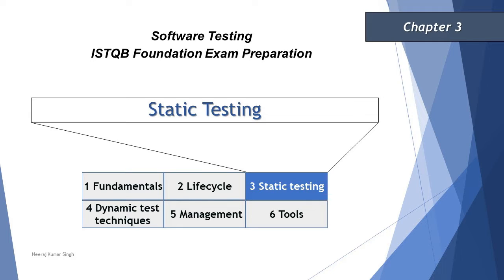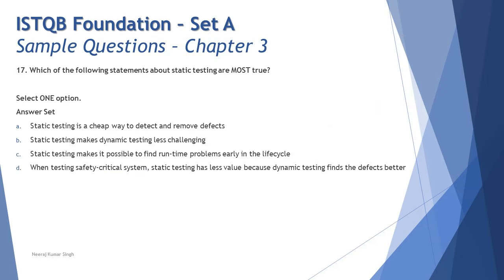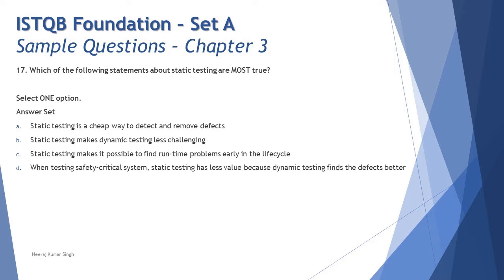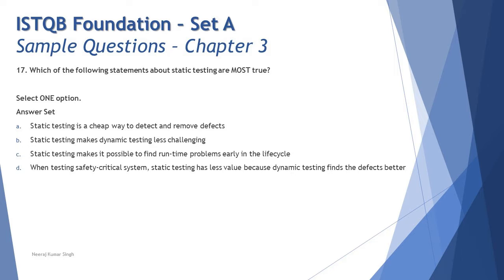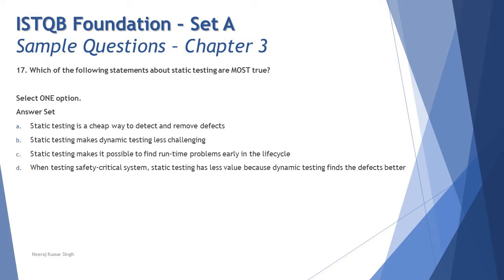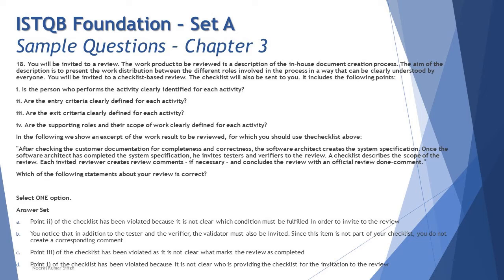ISTQB Foundation Sample Questions | SET A | Tutorial 6 | Chapter 3 | ISTQB Tutorials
Hello Friends,

Static Testing,
Review Process, Types of Review,
Review Techniques,